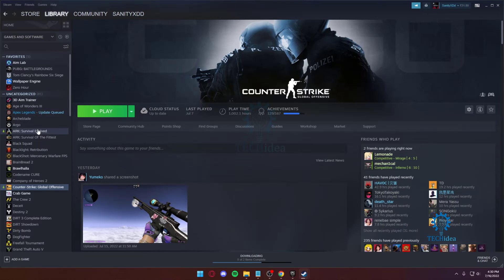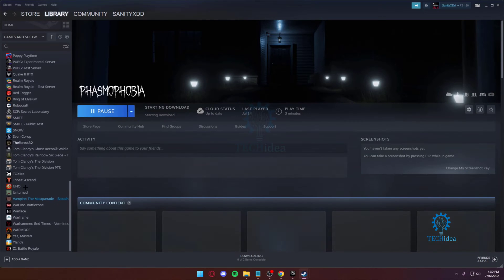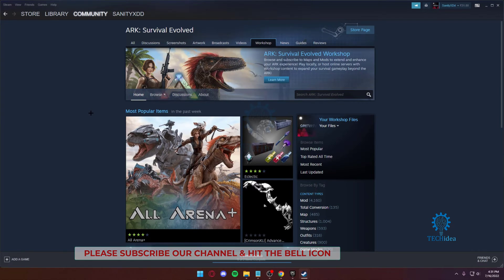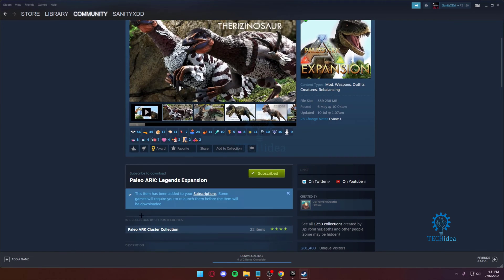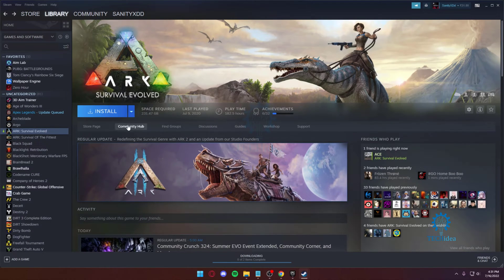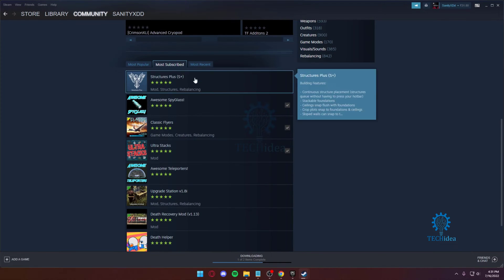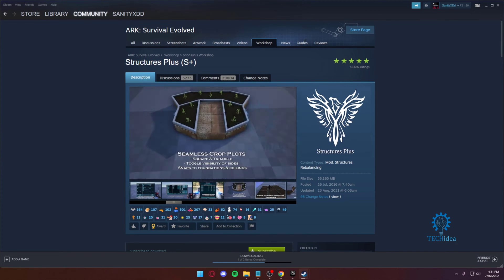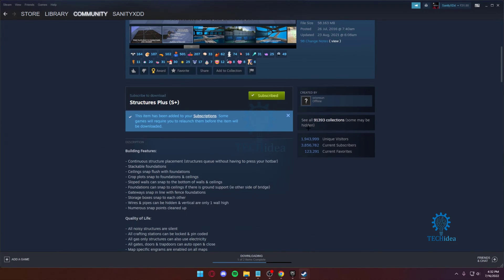How to Download Mods From Steam Workshop 2025 [New Method]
▼ Related Keyword ▼
how to install steam workshop mods on cracked games,
how to download mods from steam workshop cities skylines,